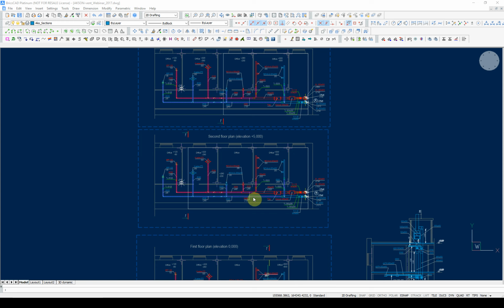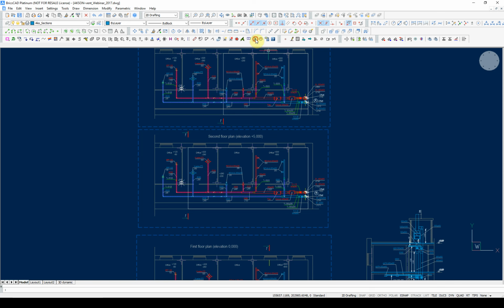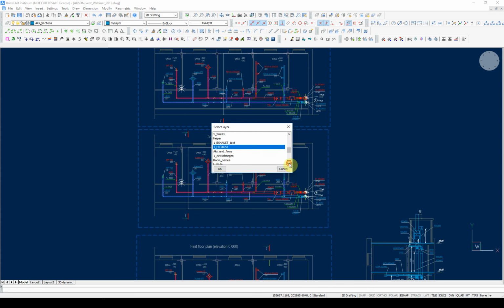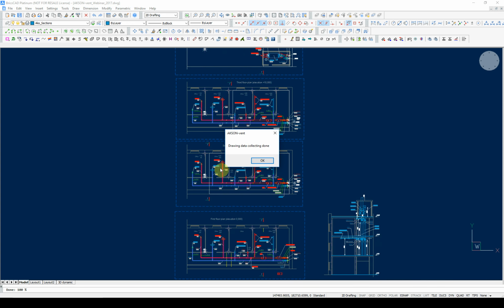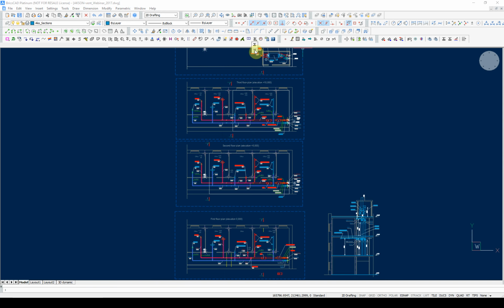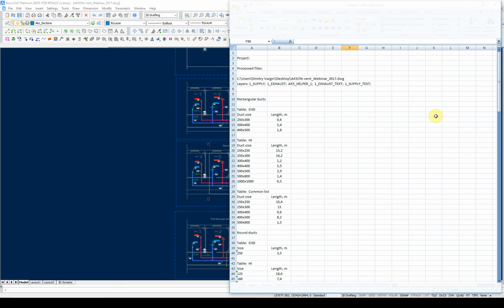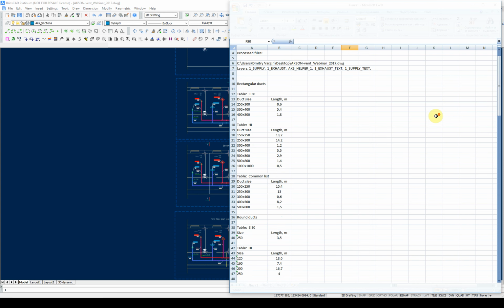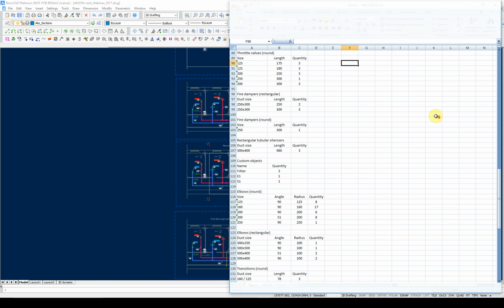Schedule (Bill Of Materials)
Automatic calculation of bill of materials for the schedule in AXON-vent software.